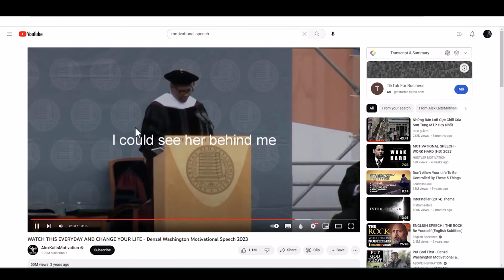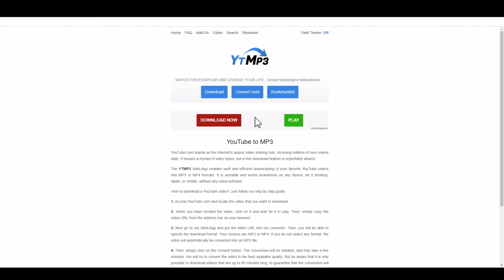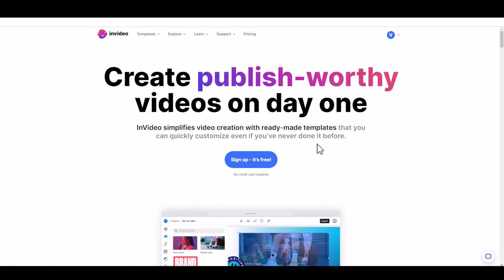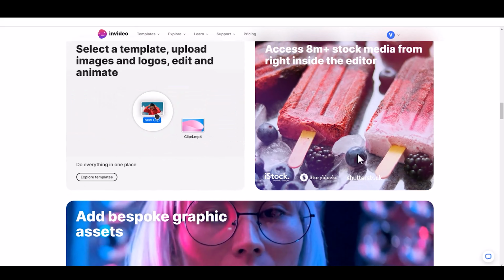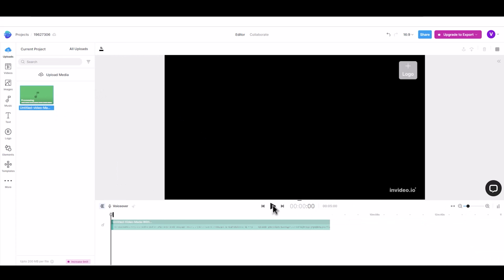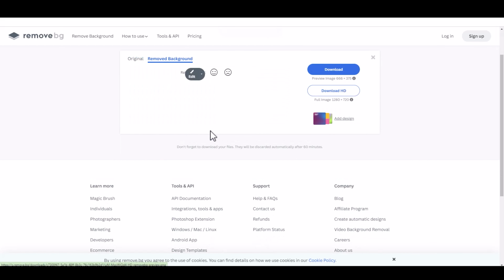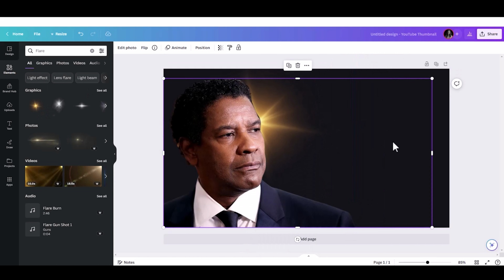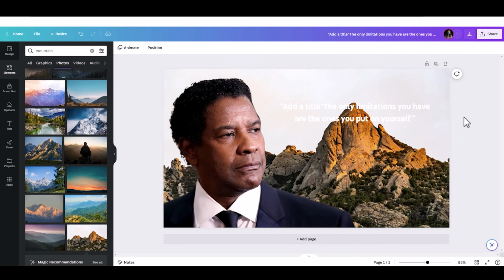How have I used AI tools to generate passive income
In this video, I will guide you step by step on how to use the latest artificial intelligence technology and user-friendly tools so that you can create your own motivational channel. All I ask is that you watch the entire video to ensure that you don't miss any important steps if you want to earn money.

In today's video, we will divide it into 5 parts. In the first part, we will conduct market research to discover the most effective videos. In the third part, we will edit the video using InVideo, where you can add your own audio using this tool. In the fourth part, we will use the thumbnail downloader and remove the background. And finally, in the fifth part, we will upload to Canva and create a thumbnail.

I'm going to show you how to create motivational videos like these channels that are earning $10k+/month:

0:00 intro
01:29: market research
02:56: add background music
04:18: Upload audio to imvideo
06:30: use thumbnail downloader and remove background
07:04: upload Canva and create thumbnails